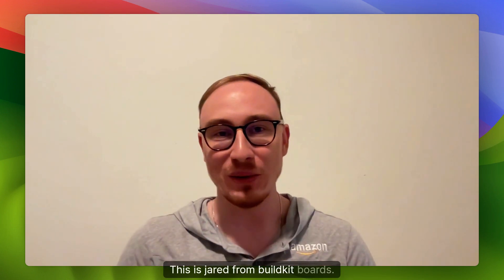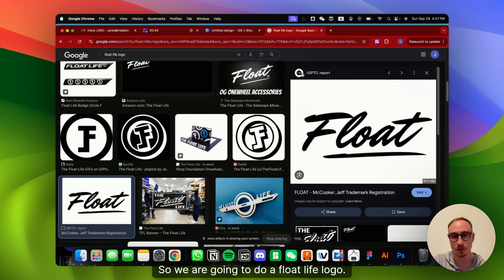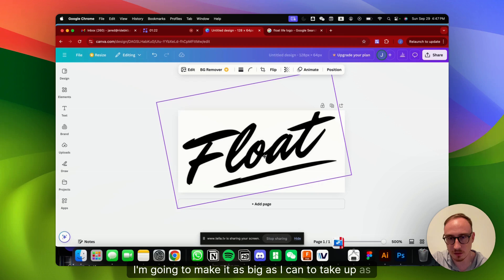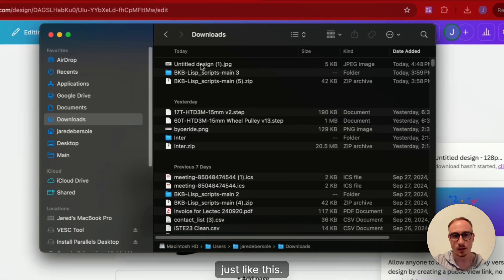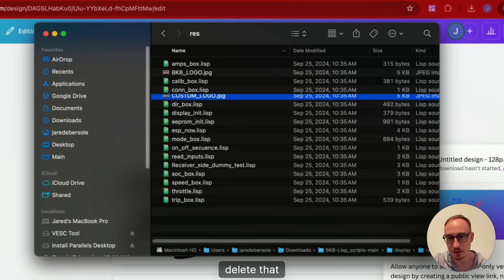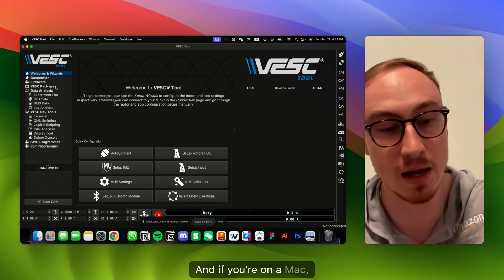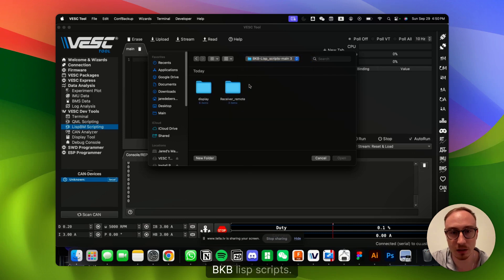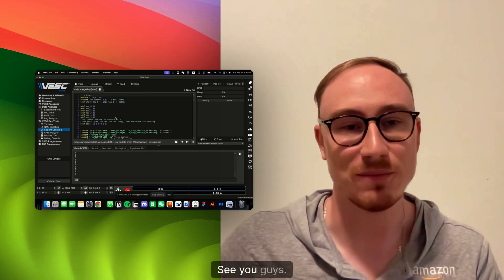Customize Your BKB Voyager V2 Boot Logo 🖼️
In this video, Jared explains how you can upload your own custom logo to the Voyagers start-up screen! Enjoy the endless possibilities withe the new Voyager V2!
Thank you to all who watched, purchased, or support BKB in anyway! We couldn't do any of this without y'all! ❤️